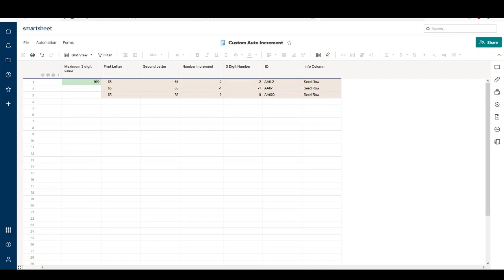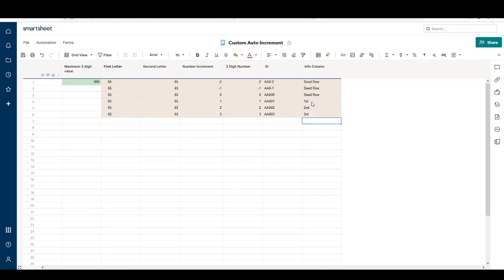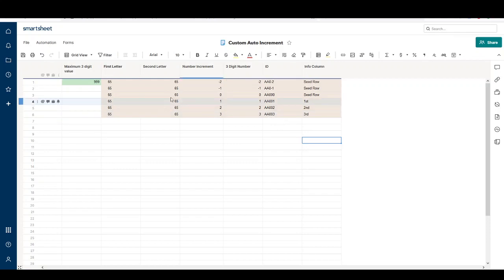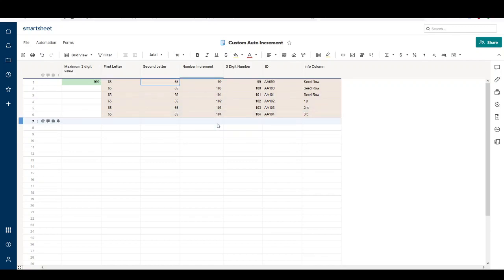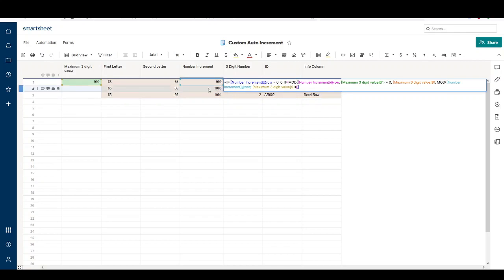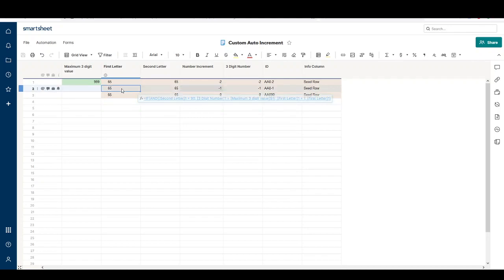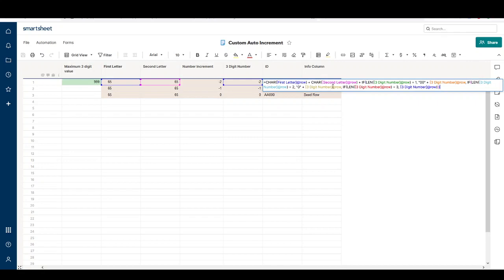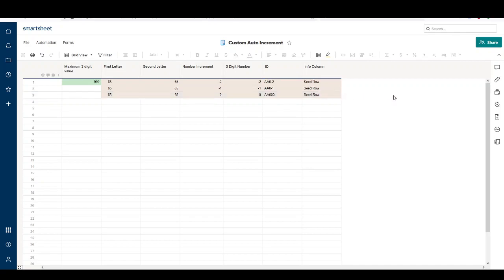Smartsheet Custom Auto Increment Format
I apologize, the audio in this video is pretty embarrassing.  See what I use to record now (paid link)

In this example a Auto-Increment ID is generated in the format AA001 AA999 then rolls to AB001, etc.  with a maximum value of ZZ999

Here are the formulas used:

Starting in the first row:
3 Digit Number:
=IF([Number Increment]@row = 0, 0, IF(MOD([Number Increment]@row, [Maximum 3 digit value]$1) = 0, [Maximum 3 digit value]$1, MOD([Number Increment]@row, [Maximum 3 digit value]$1)))

ID
=CHAR([First Letter]@row) + CHAR([Second Letter]@row) + IF(LEN([3 Digit Number]@row) = 1, "00" + [3 Digit Number]@row, IF(LEN([3 Digit Number]@row) = 2, "0" + [3 Digit Number]@row, IF(LEN([3 Digit Number]@row) = 3, [3 Digit Number]@row)))

Starting in the 2nd row:
First Letter:
=IF(AND([Second Letter]1 = 90, [3 Digit Number]1 = [Maximum 3 digit value]$1), [First Letter]1 + 1, [First Letter]1)

Second Letter:
=IF(AND([Second Letter]1 = 90, [3 Digit Number]1 = [Maximum 3 digit value]$1), 65, IF([3 Digit Number]1 = [Maximum 3 digit value]$1, [Second Letter]1 + 1, [Second Letter]1))

Number Increment:
=[Number Increment]1 + 1